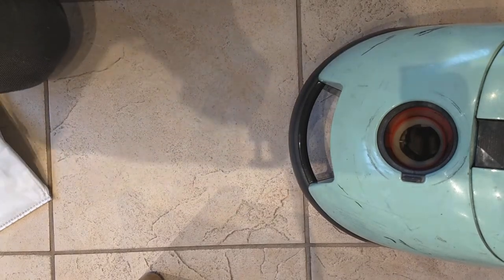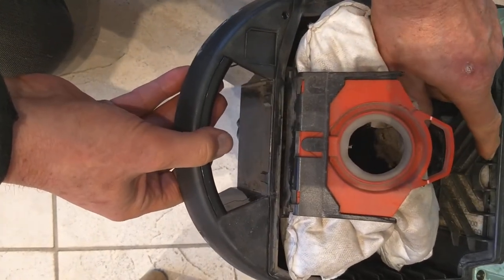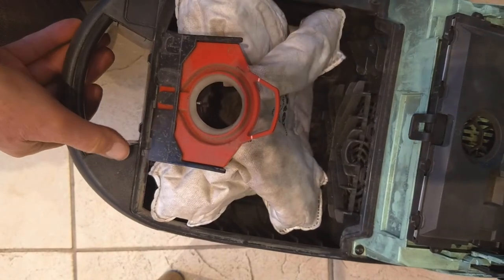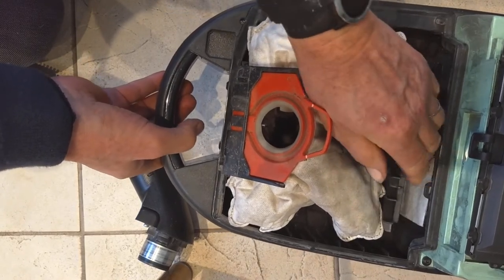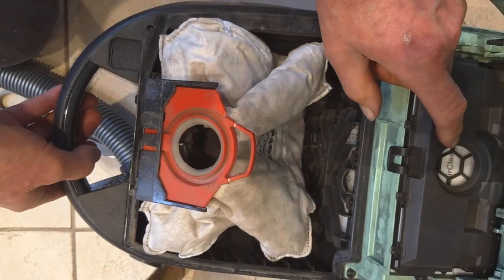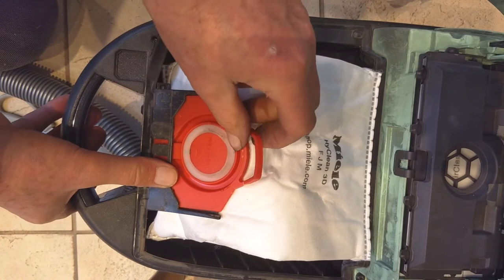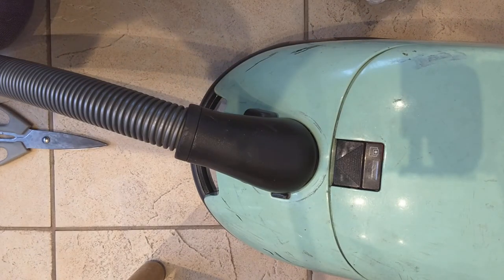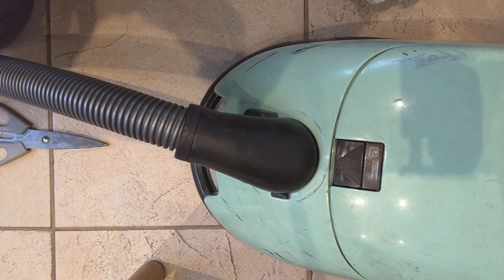How To Change Miele Vacuum Cleaner Dust Bag and Filters (EASY)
Show clearly & slowly how to fit new Cleaner Bag and Filters. Also the EASY way to reinsert the Vacuum Hose. I am a qualified engineer and I like to show the simplest way to do things.

I have in the past emptied a full bag by pulling dust & hairs out of the hole when I haven't had a spare bag available but it is a slow process probably best just to fit a new bag.

Link to Correct Bags on Amazon UK
Link to Correct Bags on Amazon USA

The Miele Vacuum cleaner is very reliable & popular. The Dust Bag needs changing quite frequently. We forget and find it is jam-packed the dust, hairs and bits and pieces.

The filters only need to be replace every forth bag BUT you should remove them and shake them out every time you replace bag.

How To Change Miele Vacuum Cleaner Bag and Filters

Using FJM HyClean 3D Efficiency with 4 Bags and 2 Filter Pads

Essential Vacuum Maintenance
How To Change Miele Vacuum Cleaner Bag and Filter